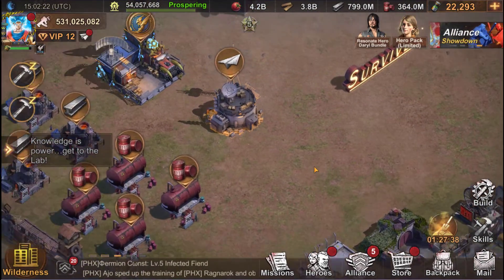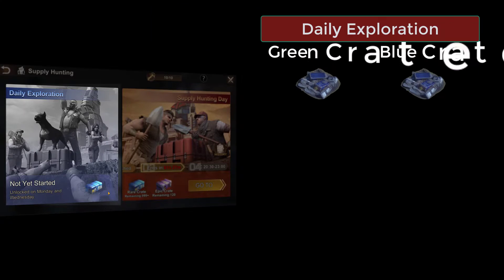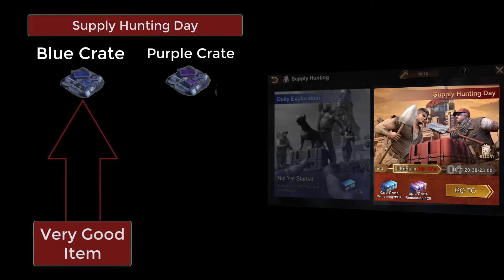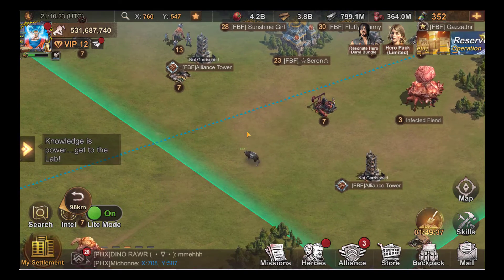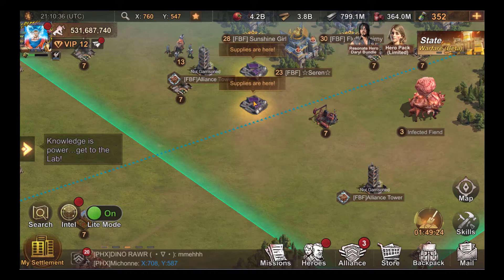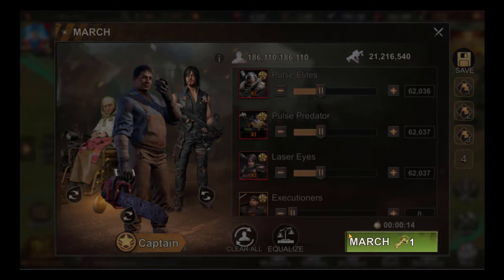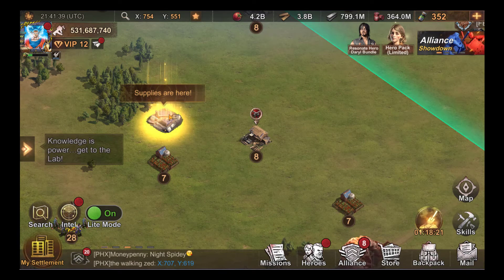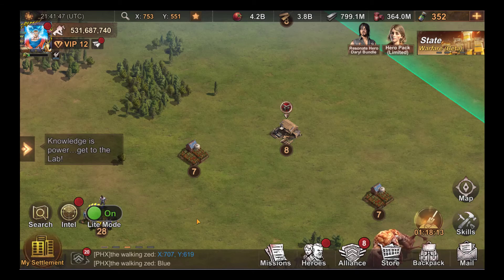State Of Survival : COMPLETE GUIDE: DIGGING / EN / Wiki Gaming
Today we meet again for a new video, we will talk about how to dig with the dog in StateOfSurvival, the game of zombie published by KingGroup, this guide will explain all the secrets of exploration with the dog Frank. Digging is a mandatory step to improve your Yith station and your Migo station